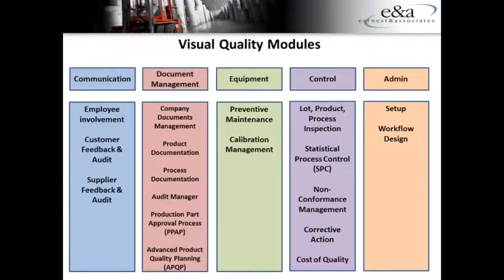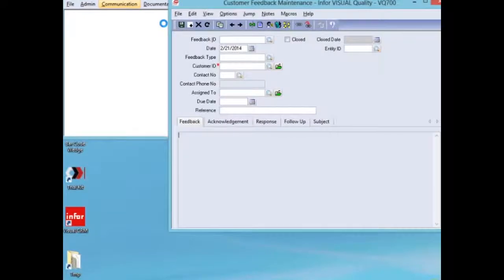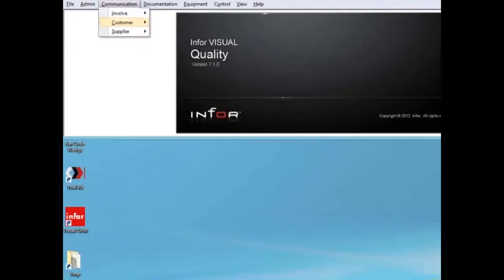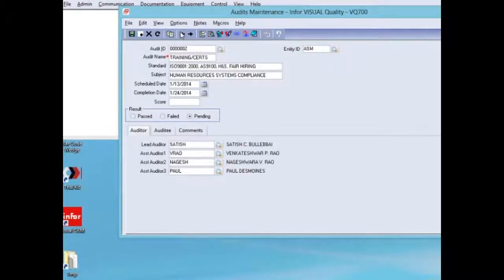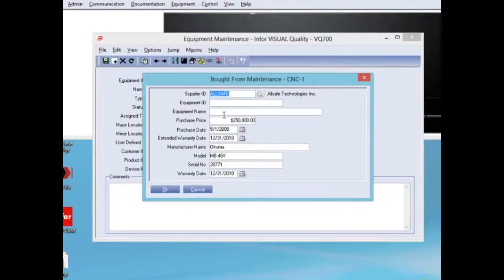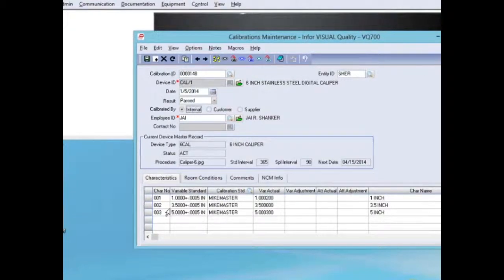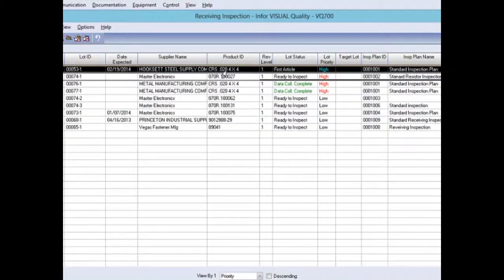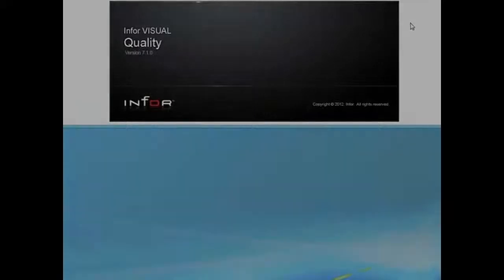Increase Product Quality and Customer Satisfaction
See how you can leverage Visual Quality to:
- Improve visibility of communication with customers
- Increase auditing team capabilities and communication to other    departments
- Improve approval processes for production parts and production cycle
- Enhance Product Control for visibility in product quality